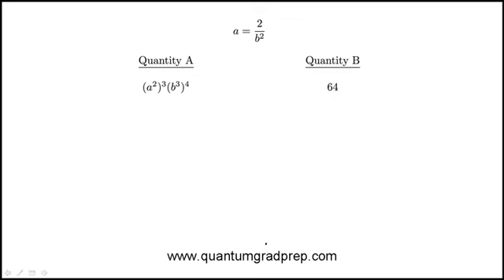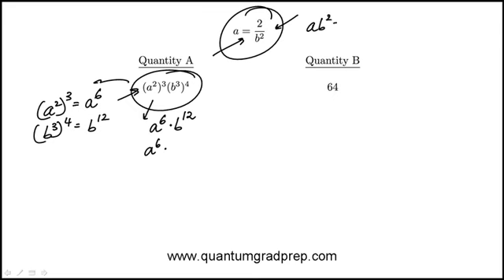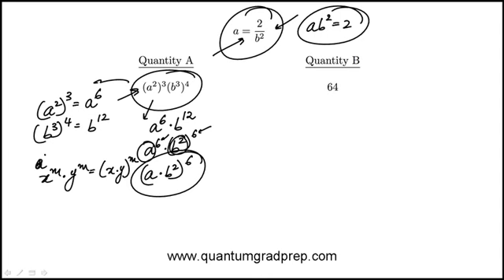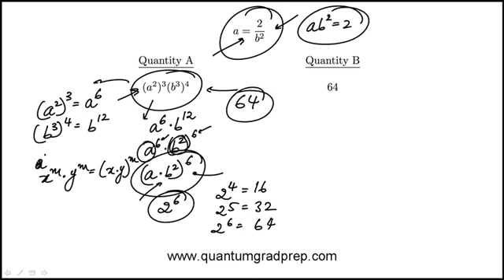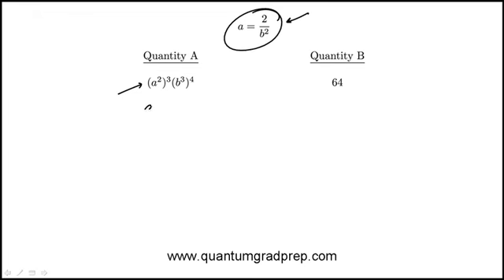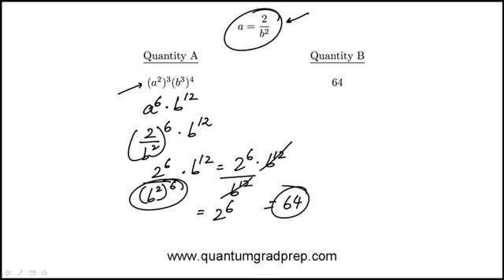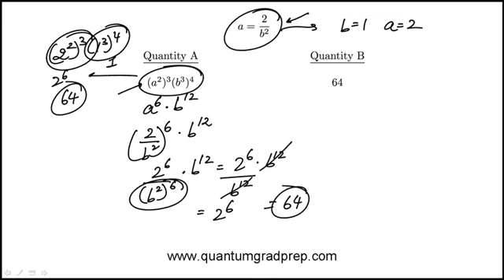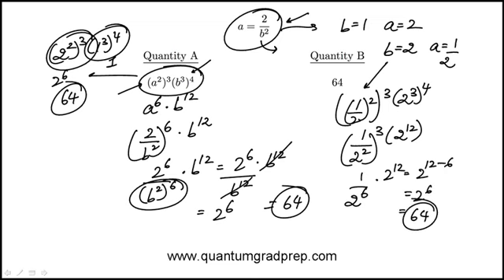Algebraic expressions: GRE Quantitative Reasoning comparison practice question 01